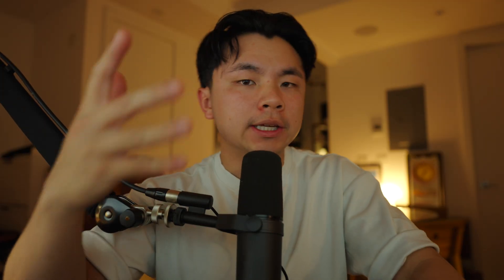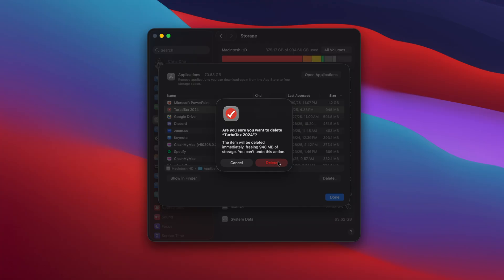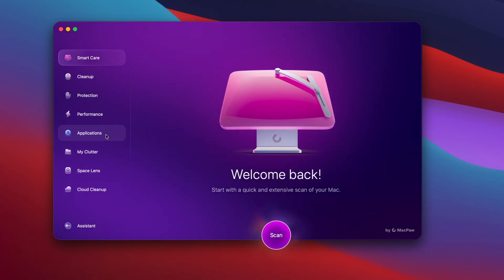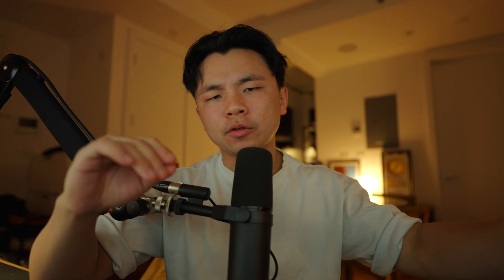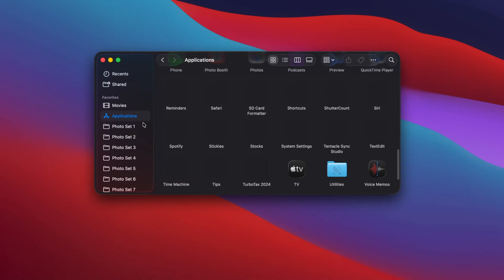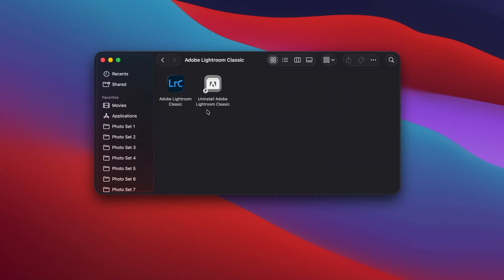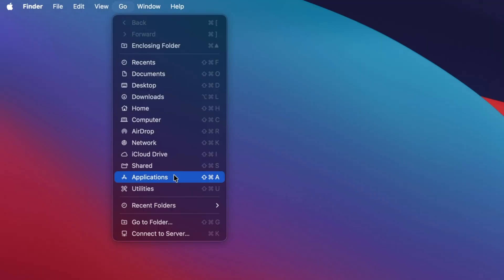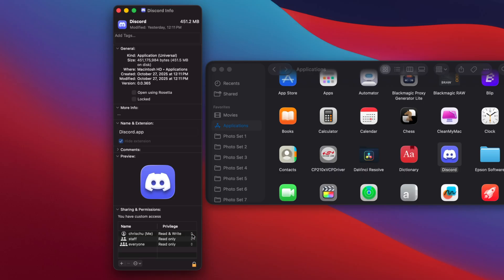How to Uninstall Apps on Mac (Remove Leftovers Too)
In this video, you’ll learn how to uninstall apps on Mac properly, including removing hidden leftover data.

Whether you’re cleaning up storage or just tired of unused apps, this step-by-step guide will walk you through the entire uninstall process — from checking app sizes to removing leftovers.

📌What you’ll discover:

🧩How to see which apps are secretly taking up your Mac’s storage
🧩How to delete apps on Mac manually, step by step
🧩Use CleanMyMac for fast and complete app removal
🧩Hunt down app leftover data
🧩Remove apps that just won’t go

Contents:

00:00 — Intro
00:26 — See how much space your apps are using
01:40 — Uninstalling apps with CleanMyMac
02:05 — How to delete apps and leftover files manually
03:09 — Remove an app that won’t delete
03:33 — Outro